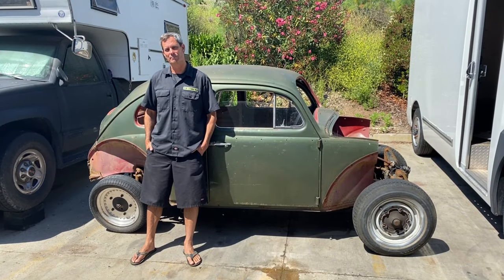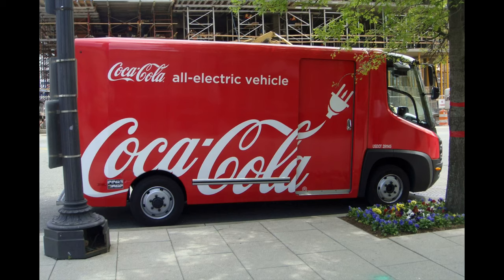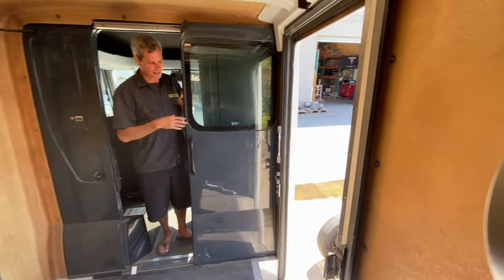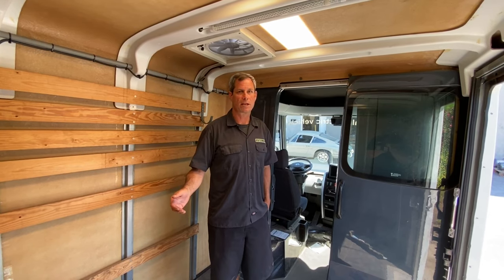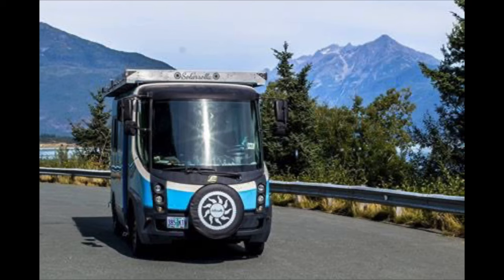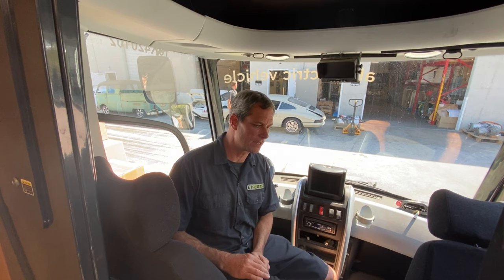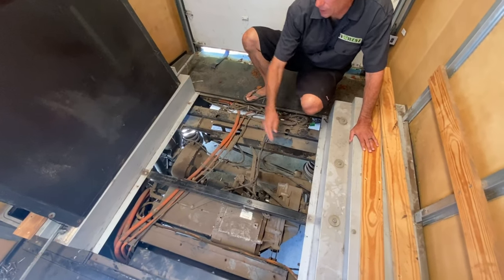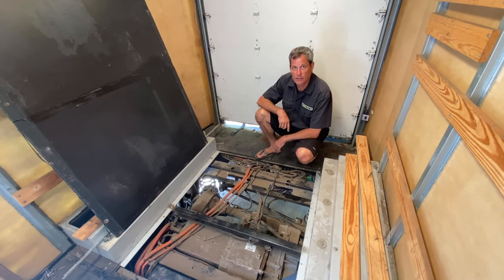Navistar International E-Star Build EP01 | EV SHOW by EV WEST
In this episode we introduce you to a exciting new project you have probably never heard of before, the Navistar International E-Star. Yes, it is a mouthful of a name. We scored this unique commercial electric with only 6,000 original miles. It was a retired Coco Cola delivery vehicle and we are about to give it some new pop. We give you a run through the E-Star as we received it at the shop. What will we end up doing with it? Follow along and find out.